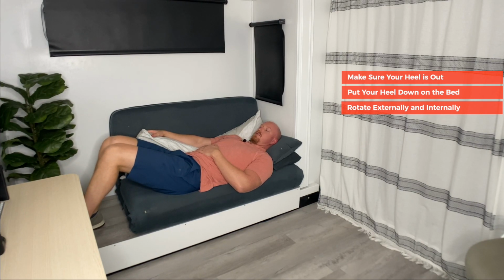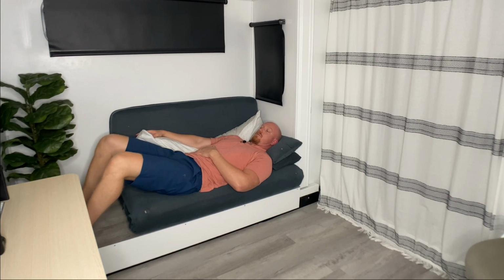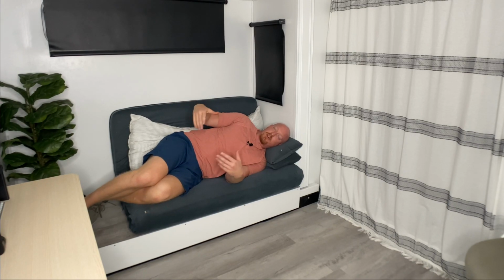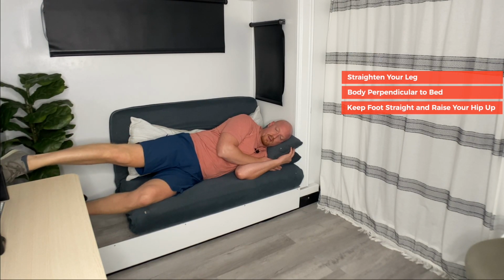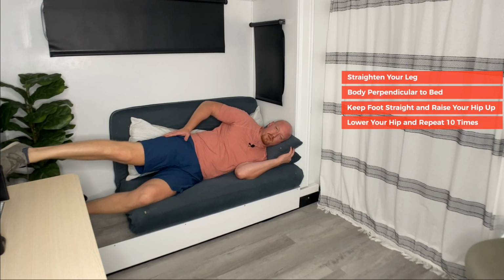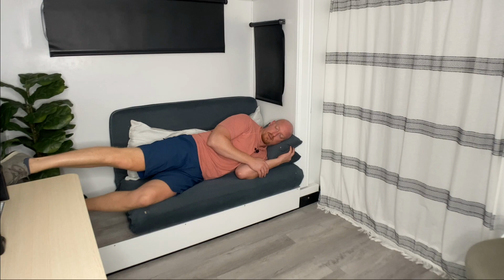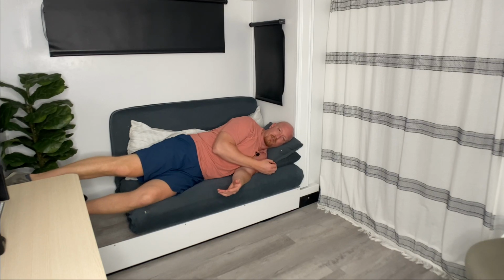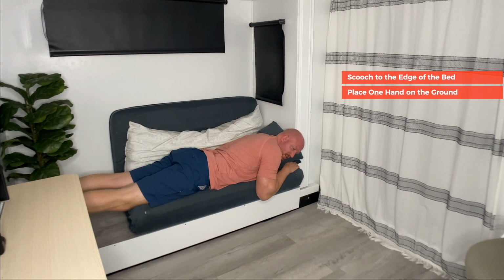How To Decrease Hip Osteoarthritis Pain From Bed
Hip osteoarthritis is a degenerative joint disease that affects the hip, and it can be very painful. In this video I share some tips on how to decrease pain from bed! It's not easy when your joints are already hurting enough as it is- but these simple mobility exercises from bed will help alleviate many of those aches which may help you sleep better at night!

Explore Our Programs:
Begin your fitness journey today with our selection of programs. Discover your perfect match, from strength building to fat loss, and make progress towards a healthier you. Explore our programs below.

🔹 Knee Health Score Quiz: Discover how healthy your knees are with our quick quiz and get personalized recommendations to improve your knee health

🔹 Feel Good Knees Program: Embark on a journey to pain-free knees with our comprehensive program designed for long-term knee health

🔹 Knee Sleeve for Enhanced Performance: Elevate your game with our Knee Compression Sleeve, designed to offer support and improve your workouts.

🔹 Isometric Strength Program - 8 Weeks: Unlock your full potential with our 8-week isometrics-based strength program. Perfect for building a solid foundation

🔹 Grip Strength Gym: Enhance your grip strength with our specialized training, essential for overall fitness and performance

🔹 5-Minute Love Handle Fat Loss Program: Say goodbye to love handles with our quick, effective workouts designed for busy schedules

🔹 9-Minute Per Day Fat Loss Program: Achieve your fat loss goals with just 9 minutes a day, through our effective and time-efficient workouts

🔹 Multi-Directional Calisthenics Program: Take your calisthenics skills to the next level with our multi-directional training approach

🔹 High-Intensity Interval Training (HIIT): Boost your metabolism and endurance with our high-intensity interval training program

🔹 Advanced Calisthenics Program: Challenge yourself with our advanced calisthenics program, designed for experienced athletes seeking to push their limits

Here's to your best life, without joint pain.